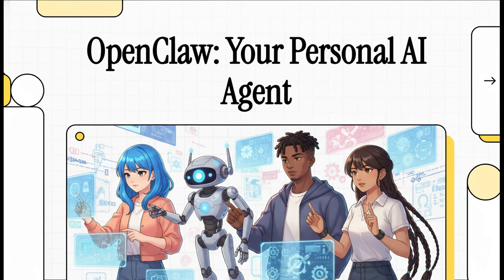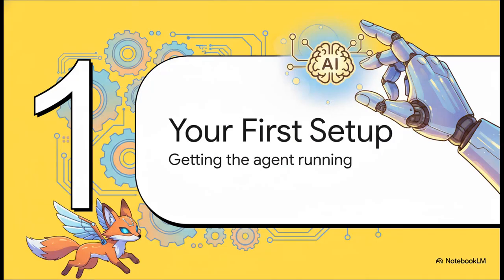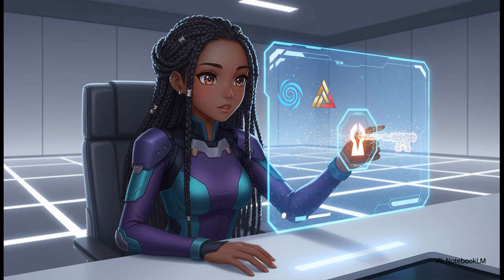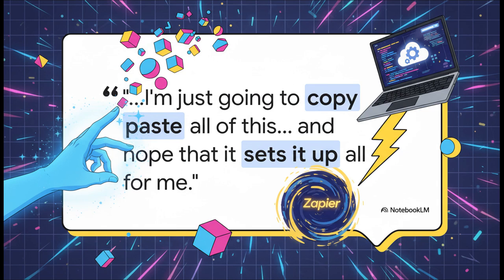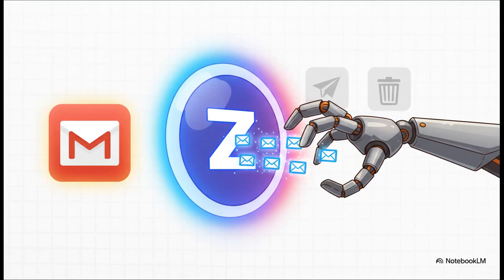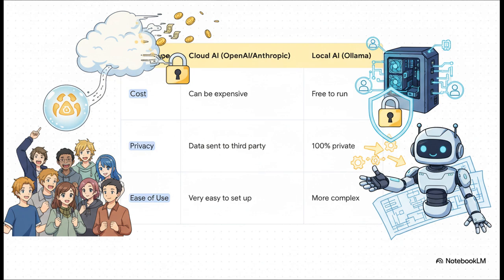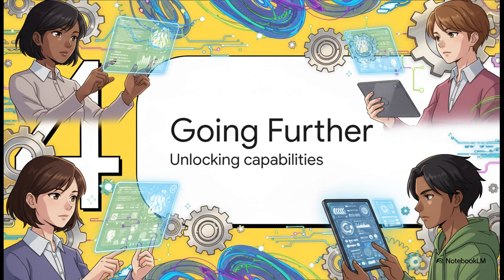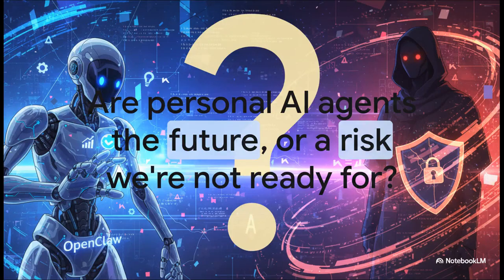OpenClaw Your Personal AI Agent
Get your own VPS and set up OpenClaw
OpenClaw has 308K GitHub stars — more than React, more than the Linux kernel. But what IS it actually? I set it up on a VPS, gave it a Telegram bot, and watched it build a news briefing and server monitoring dashboard in minutes — something that took an entire n8n workflow video to do before. But I also kinda hate it. In this video, I cut through the hype and give you my honest take as someone who built the same thing with Claude Code before OpenClaw existed.

In this video, you'll learn how to install OpenClaw on a Linux VPS in under 5 minutes, connect it to Telegram, build an AI news briefing agent and IT monitoring dashboard, understand the four pillars of OpenClaw (AI models, channels, memory, and tools), configure security with the built-in security audit, set up tool profiles and red lines, and decide if OpenClaw is right for you. Whether you're an AI enthusiast drowning in hype or a sysadmin curious about AI agents, this covers everything from one-line install to hardened security config.